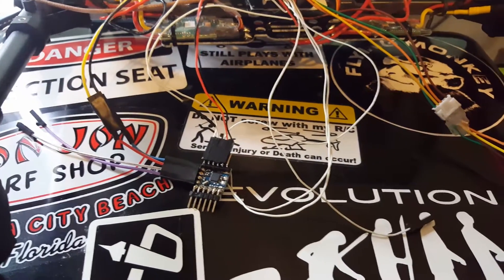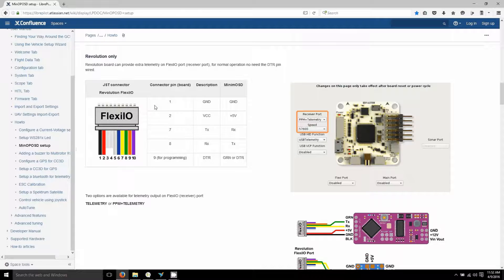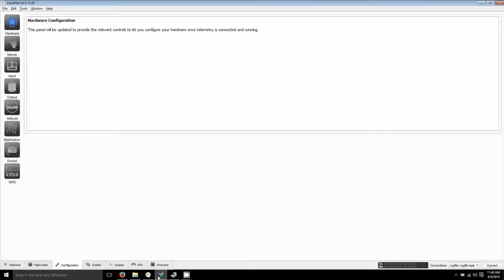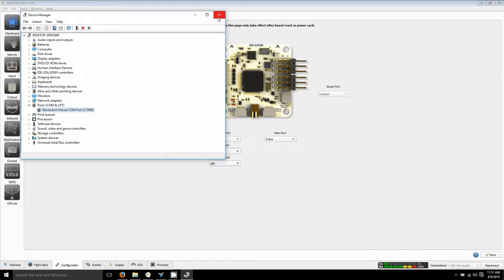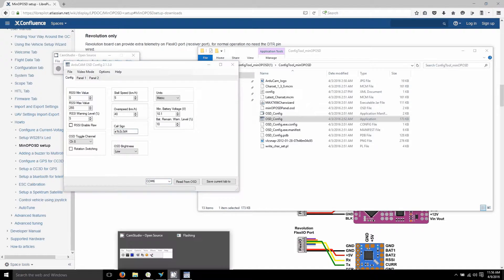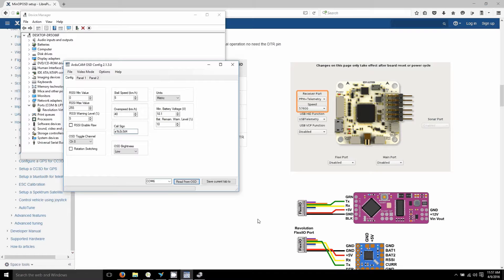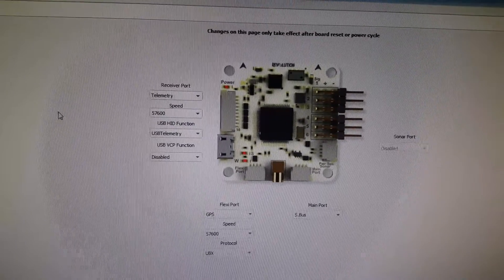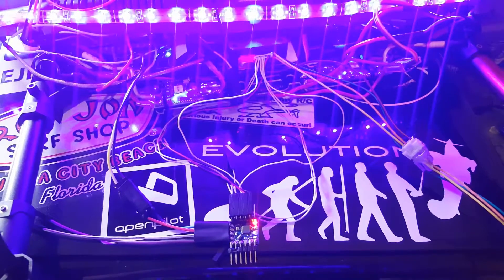Setup osd micro w/o FTDI on cc3d revolution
This is how you can skip connecting the minimosd to a FTDI breakout board and program it with the cc3d revolution thru the Flexi I/O port :)